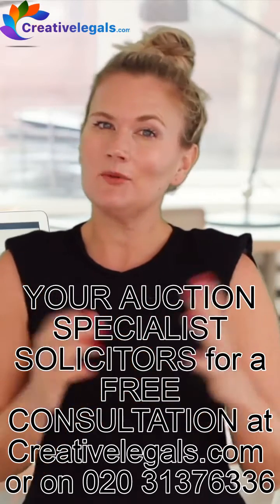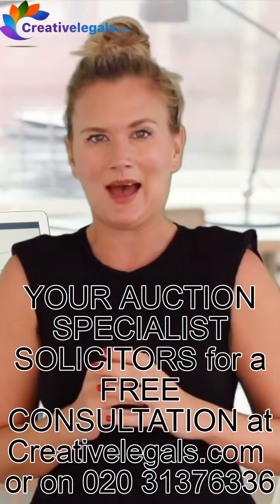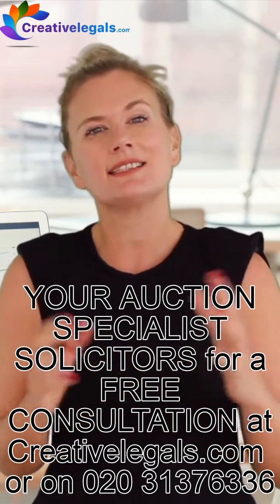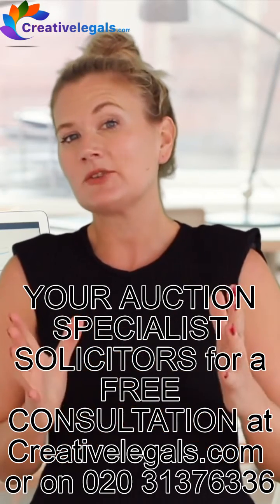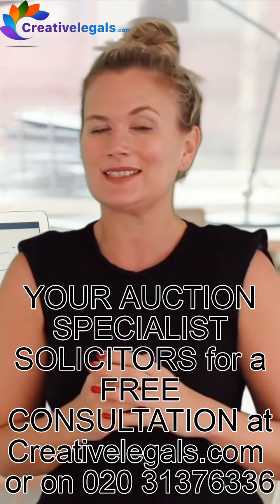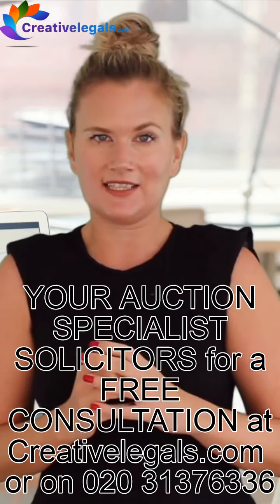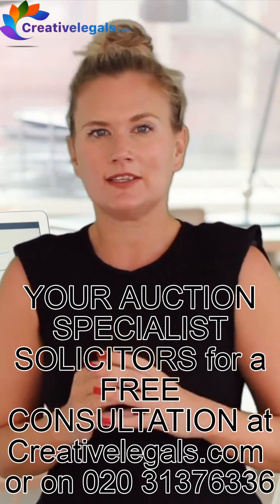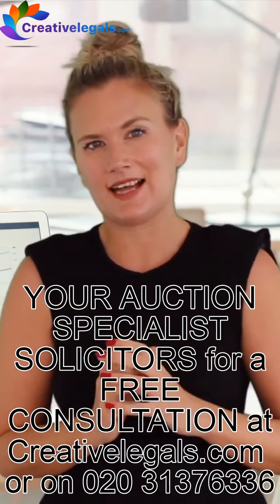What you must look out for when Buying a Property at Auction|Buy A House in 2021| Auction Lawyer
AuctionUK YourPropertyGoals AuctionLawyer What you must look out for when buying a property at Auction. |Buy A House 2021|Your Property Goals 2021. Knowing WHAT YOU MUST LOOK OUT FOR WHEN BUYING A PROPERTY AT AUCTION or if TO BUY A HOUSE in 2021 is part of YOUR PROPERTY GOALS then this short video will help you. Buying a Property at Auction can be an emotionally charged experience, as you never know exactly what will happen. Knowing what you must look out for when buying a house at Auction and helps give you a competitive advantage over other auction bidders and helps avoid nasty surprises. Our clients have saved significant sums of money by simply knowing what to look out for when Buying A Property at Auction. If you plan to buy a house in 2021 through estate agents in the usual way or Buying a house at auction then you genuinely need to have a good understanding of what you must look out for. This video has a particular emphasis on what you must look out for when buying a property at auction, but the same principles apply in you are looking to buy a house in 2021 using any other conventional or creative strategies as part of Your Property Goals 2021.

What do you look out for in a legal pack?
What do you look out for in a legal pack is a question that as auction lawyer, I am frequently asked. The key points are those set out in this short video. Hope you find it helpful.